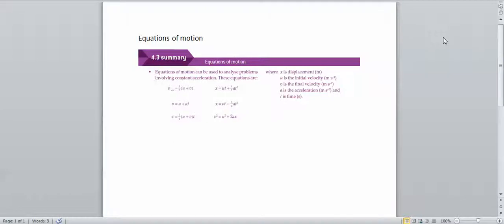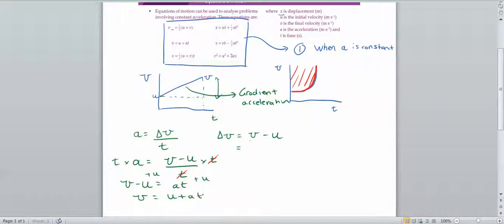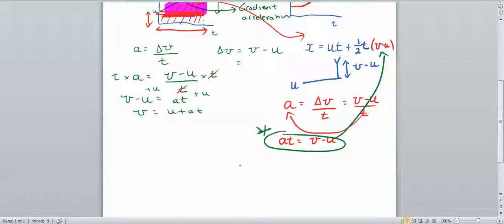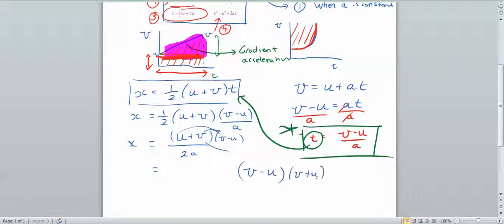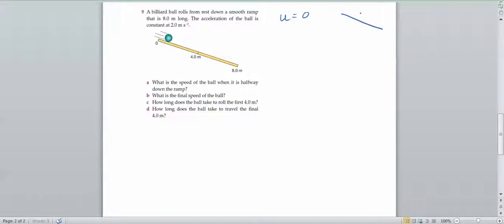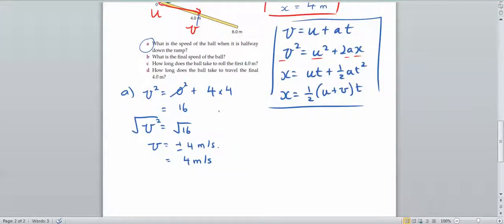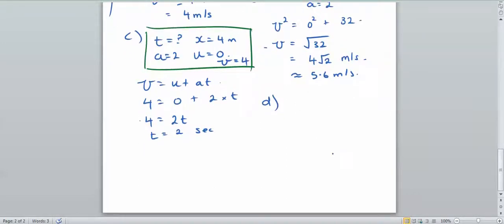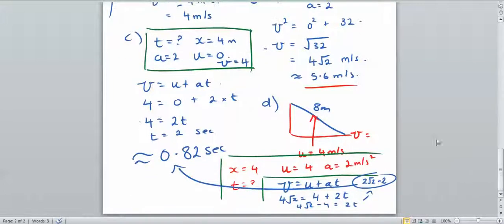Yr 11 Physics Equations of motion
A video of me deriving some motion equations and going through an example